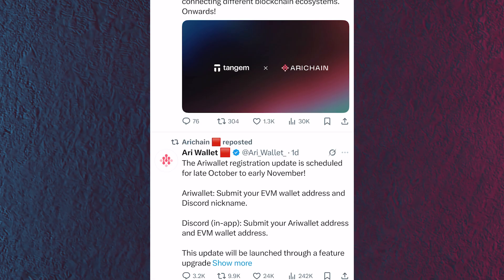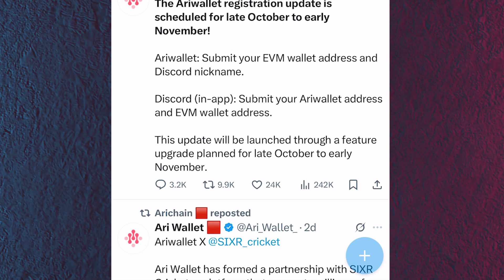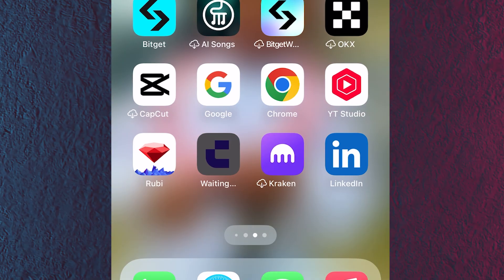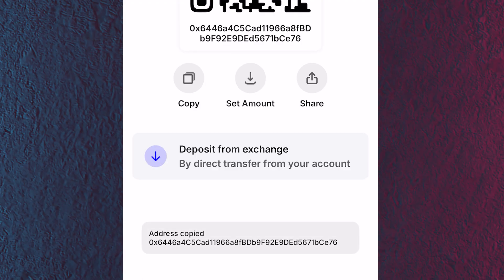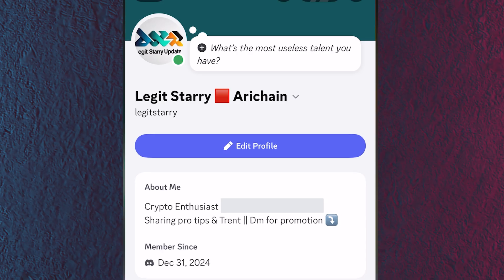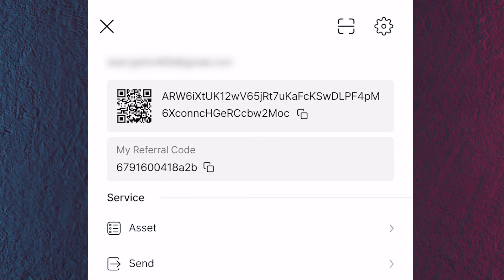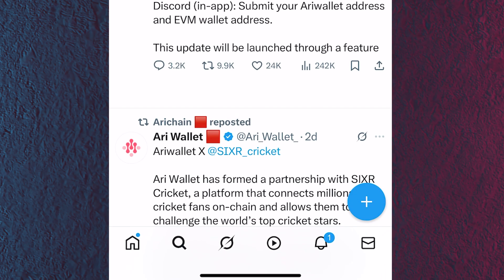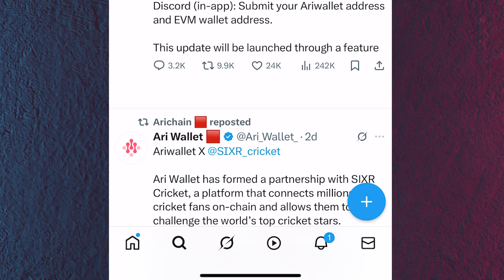Arichain Wallet Update - How To Summit EVM Wallet Address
The long-awaited Arichain Wallet Update is finally here, and this time, users are required to submit their EVM wallet before the Arichain TGE and token distribution. In this video, I’ll walk you through how to submit your EVM wallet correctly inside the Arichain app to make sure your rewards and points are not lost.

Many users are still confused about the Arichain EVM wallet submission, but don’t worry — this video gives you the full step-by-step tutorial on how to connect your wallet safely, verify your address, and confirm your submission on time.